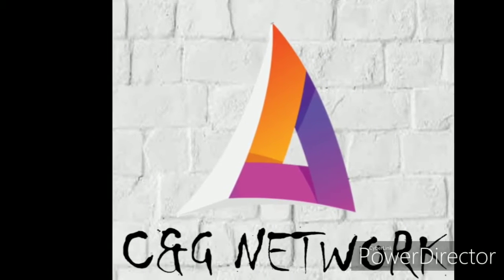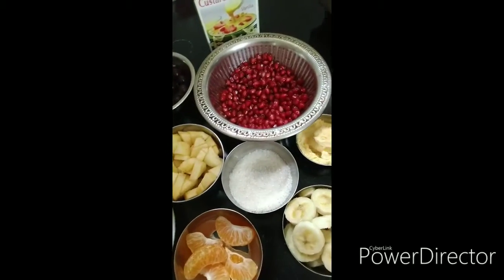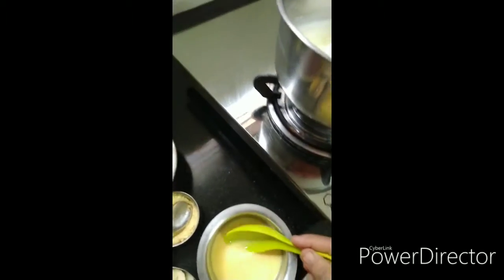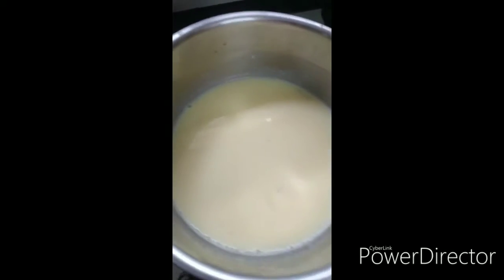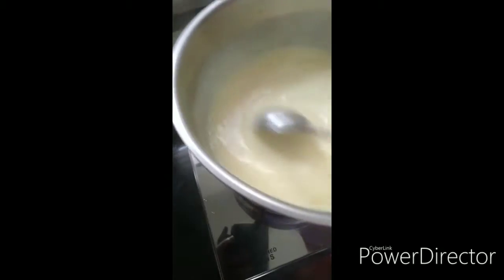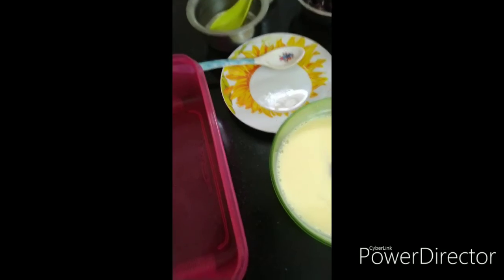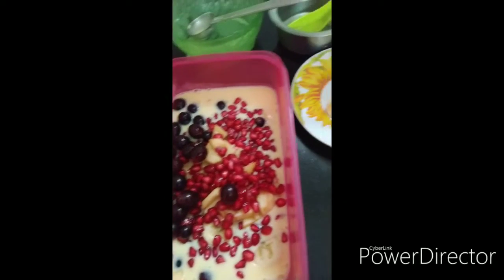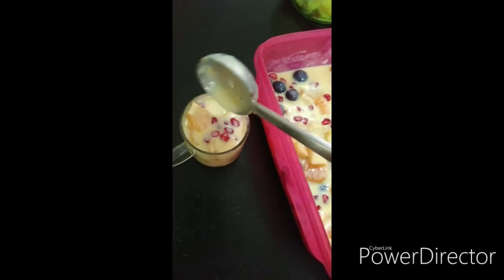How to make mixed fruit custurd